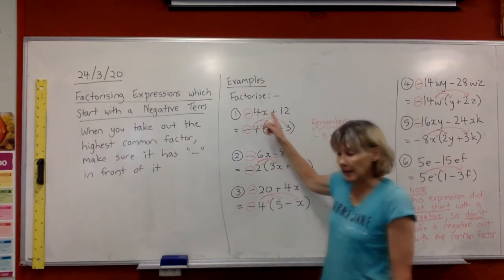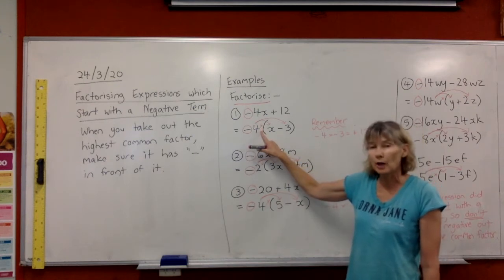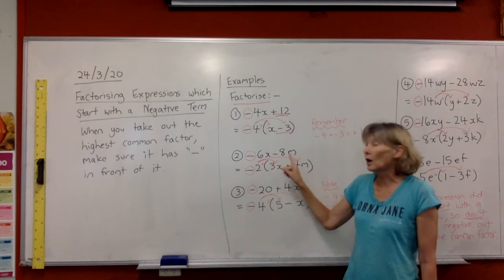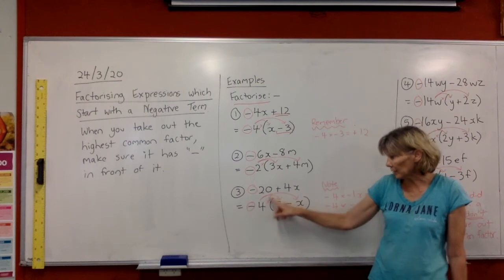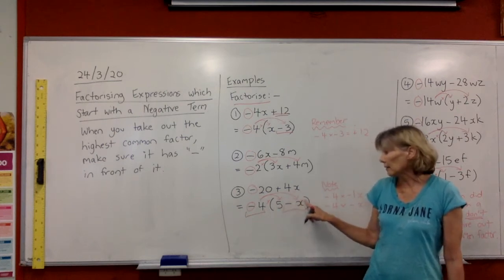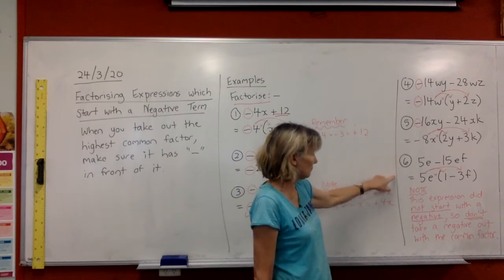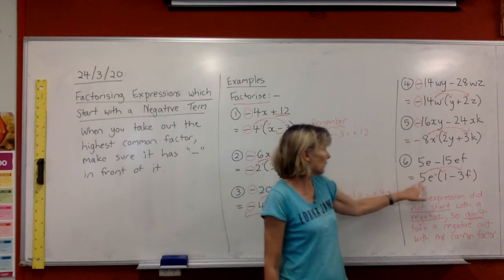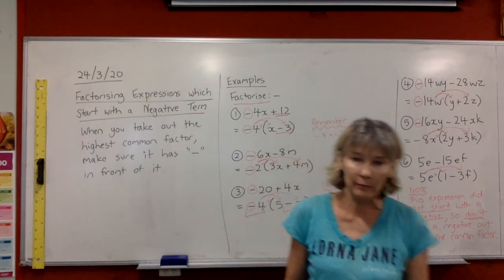Common Factor Factorisation starting with a negative term